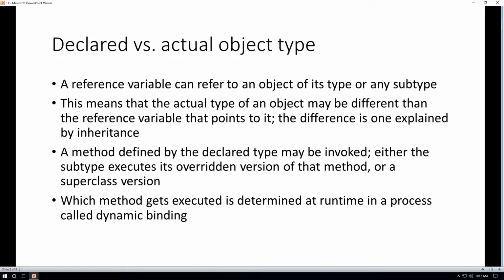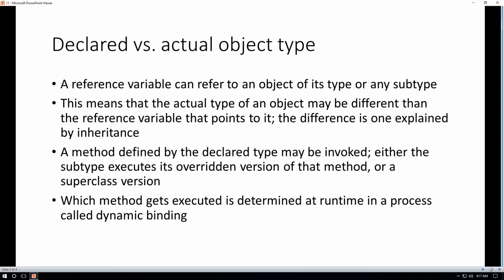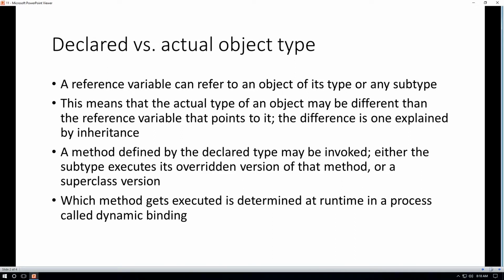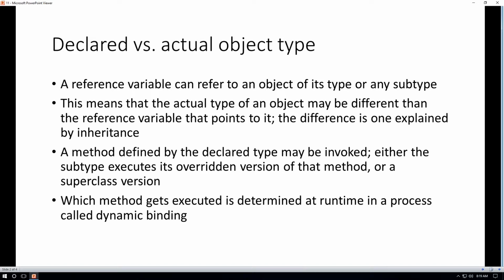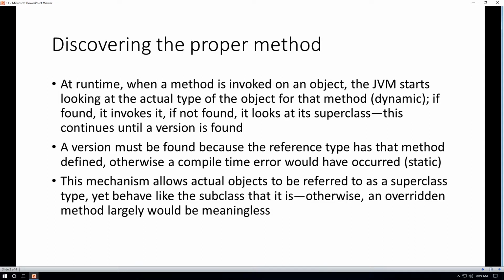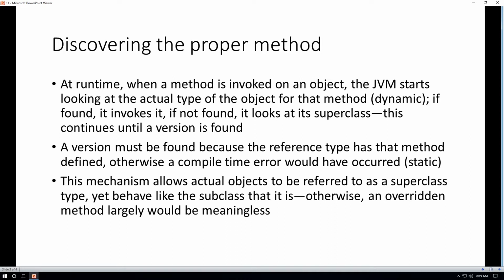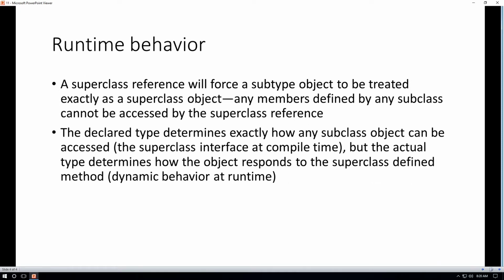11 8 Dynamic Binding